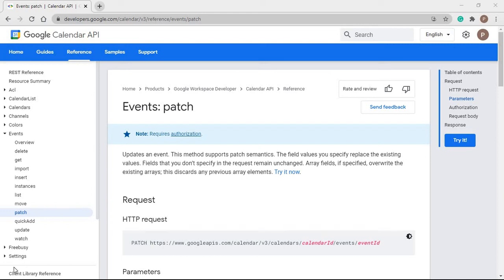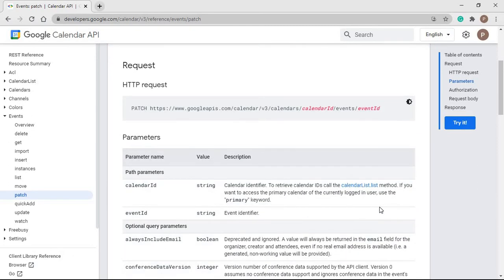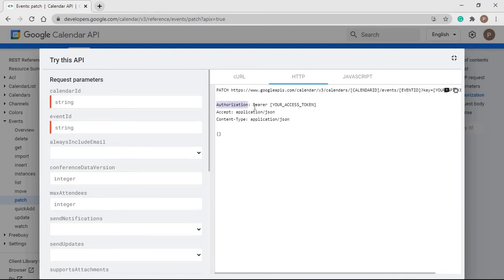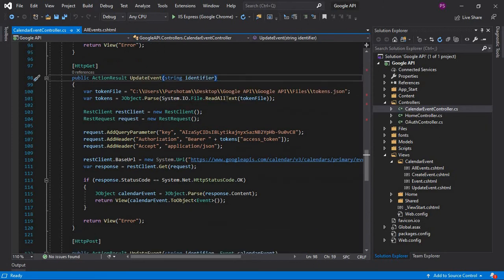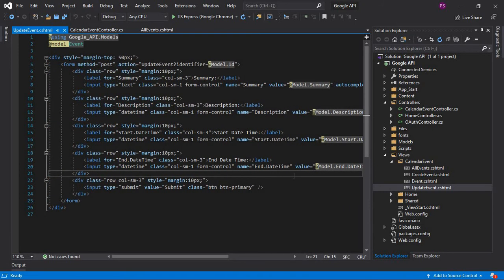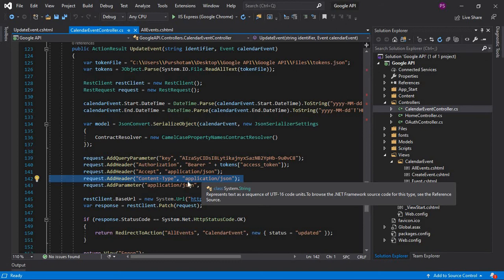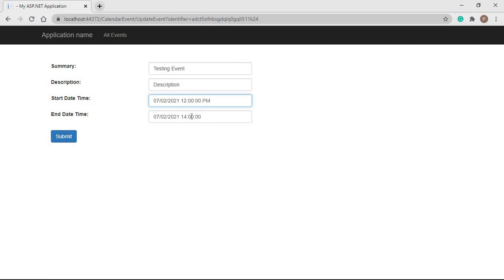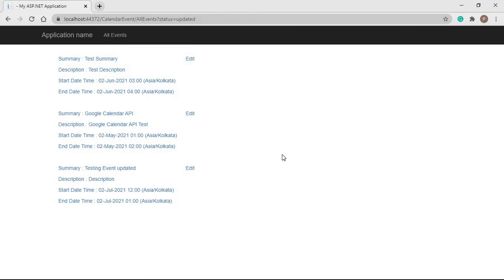Update Google Calendar Event | Google Calendar Integration | MVC Application | Part - 6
Update Google Calendar Event for Google Calendar Integration using MVC Application.